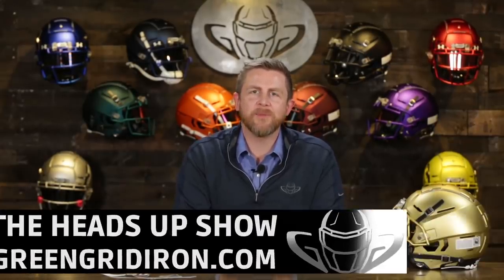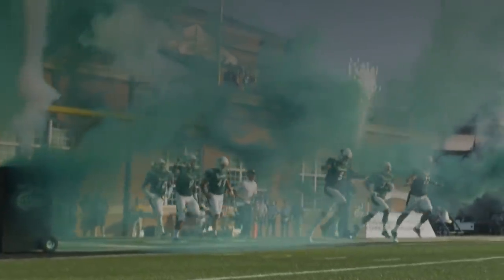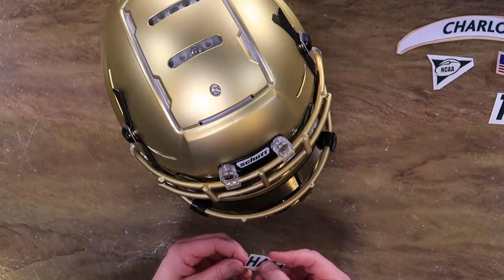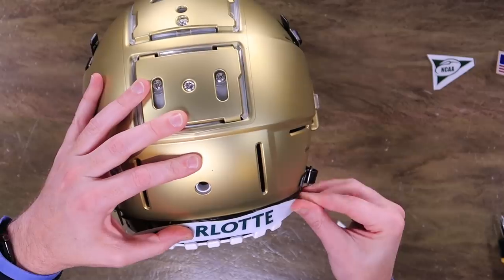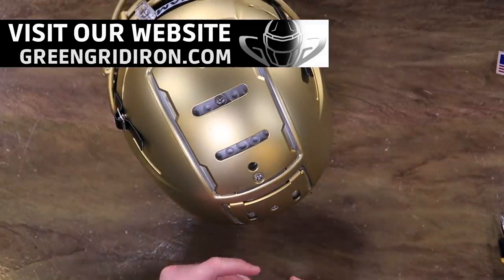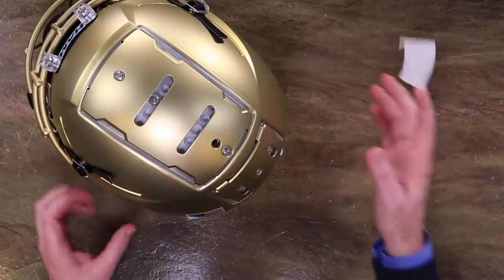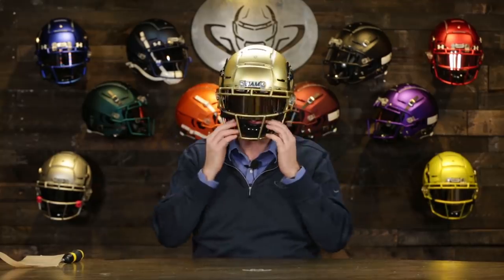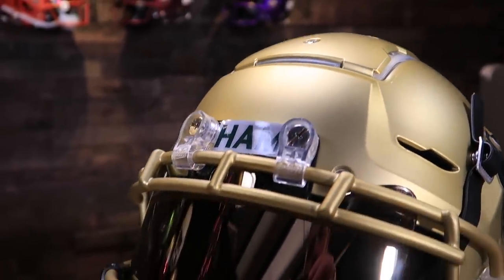Charlotte 49’ers Concept Helmet | Schutt F7 VTD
Charlottle said they need some love. Well here it is! In this video, we’re showing some love by doing a concept helmet build for the Charlotte 49’ers. We take a satin gold F7 VTD helmet, loaded it up with a SHOC visor, an all black chinstrap, and a set of decals sent in by a fan of the show. If you haven't heard of the 49’ers yet, watch this video then go check them out

We need your support to help us grow this channel and the more active you are the broader our reach will be. Get clicking!!